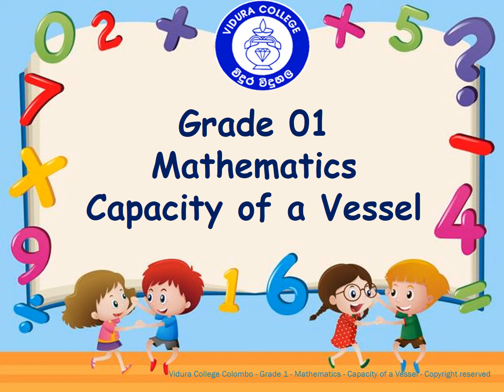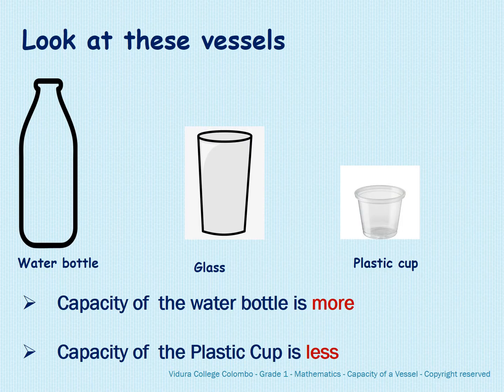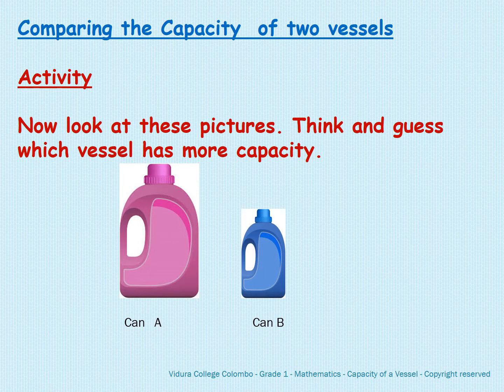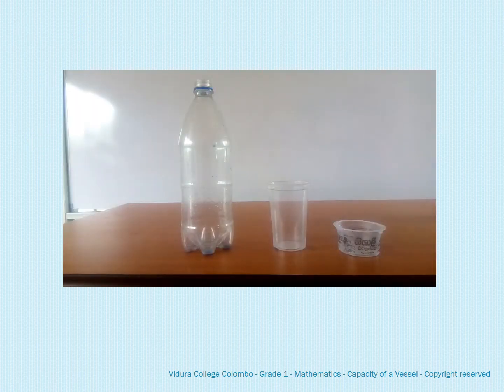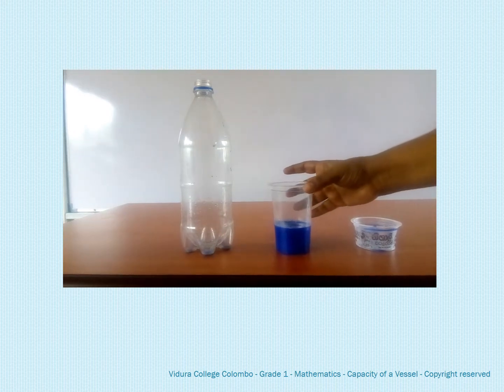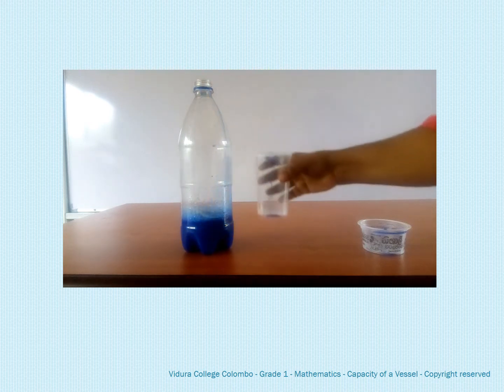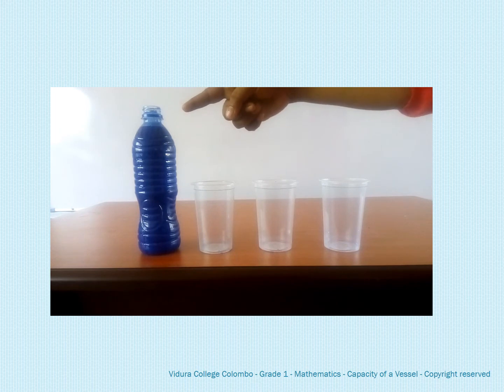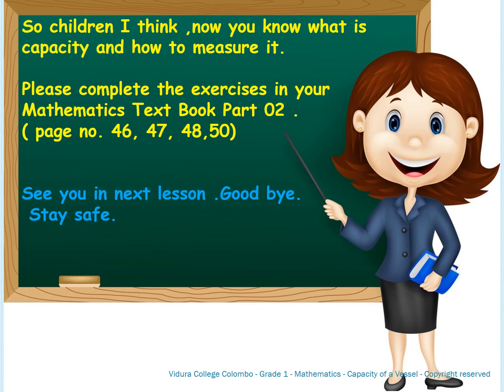Grade 1 Mathematics Capacity